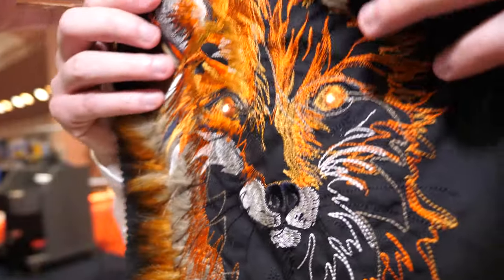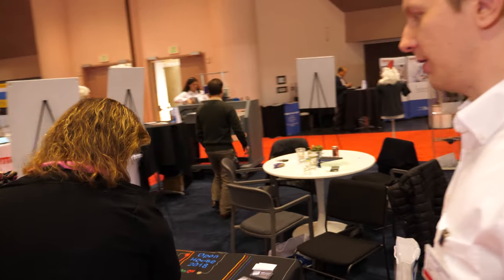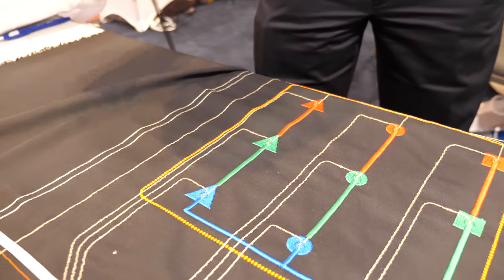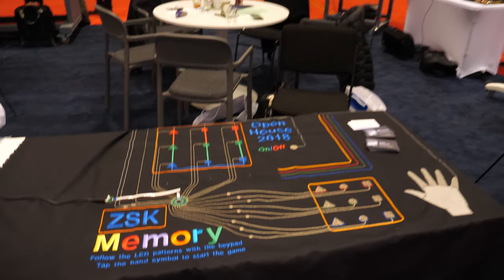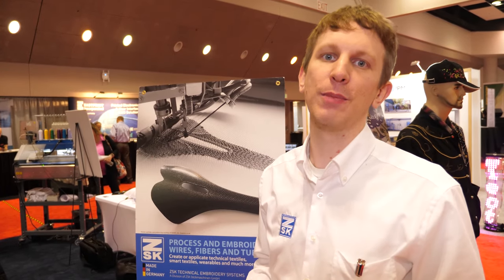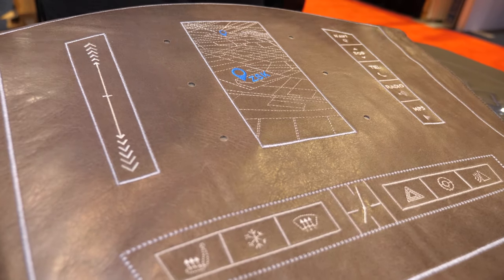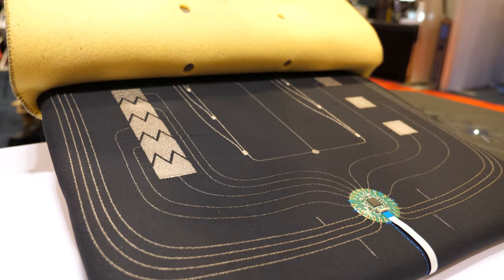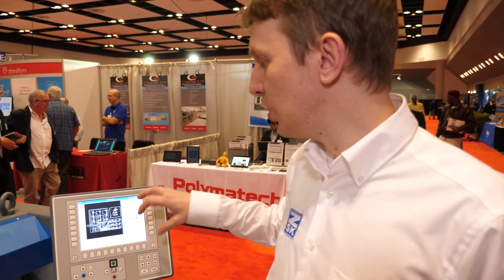e-Textile embroidery machines: incorporating sensors and flexible substrates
About ZSK:
ZSK looks back on more than one hundred years of a successful history in textile engineering. Founded in 1984 by former employees of Zangs, a renowned company with great tradition based in Krefeld, ZSK has acquired the market leadership in a highly competitive line of industry: German high-class workmanship has always been our focus, each customer gets a machine in accordance with his individual requirements, the production is subject to rigid acceptance standards, each machine is made to measure to some extent.

Filmed at IDTechEx Show! USA 2018